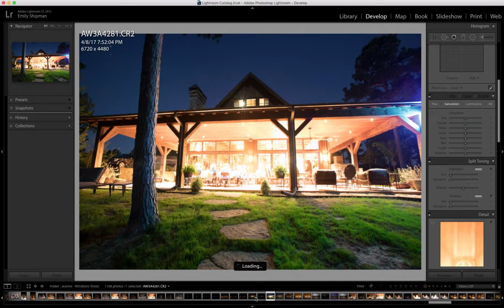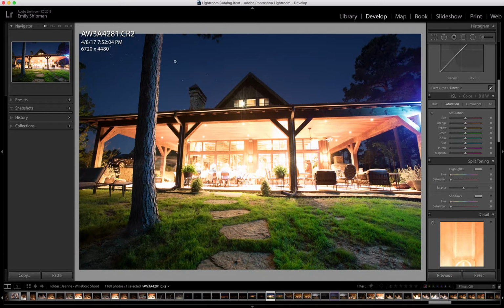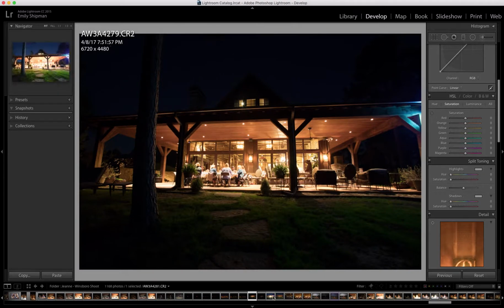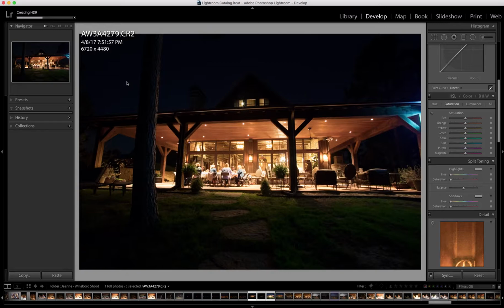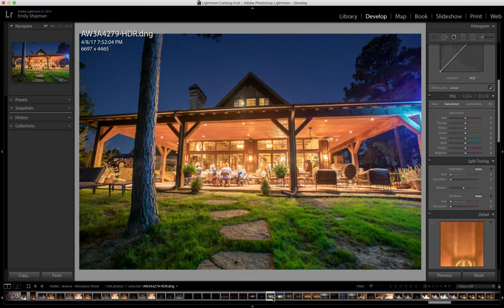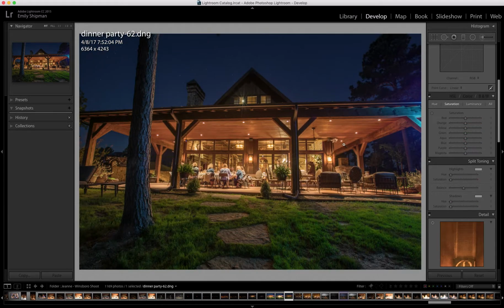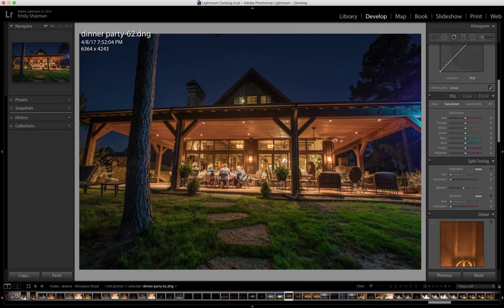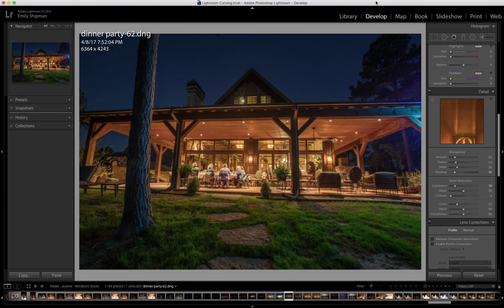How to Produce HDR Photos in lightroom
How to use light room to create HDR photos. Launching HDR process without going to the settings page.